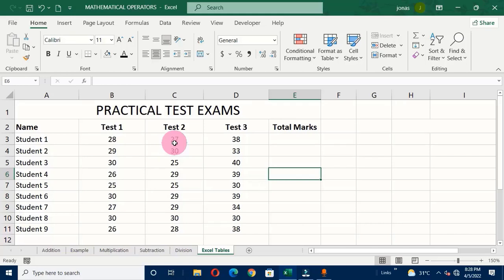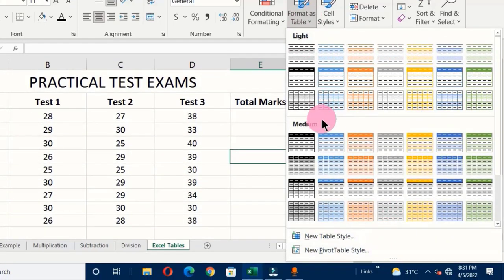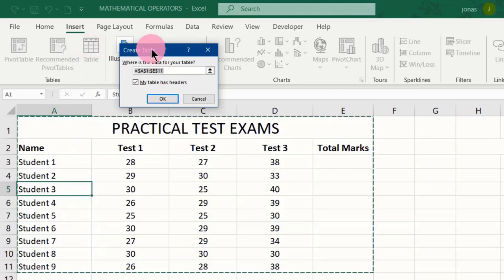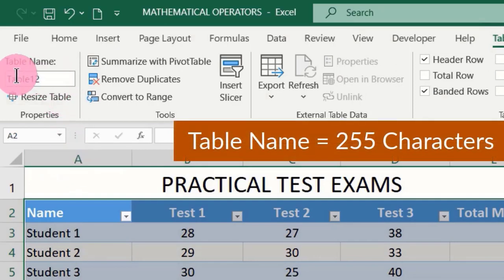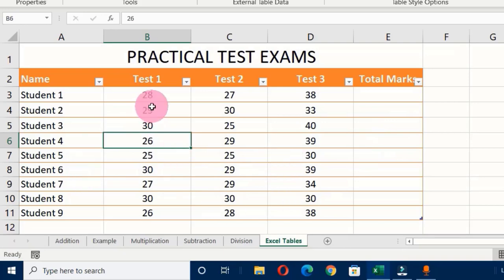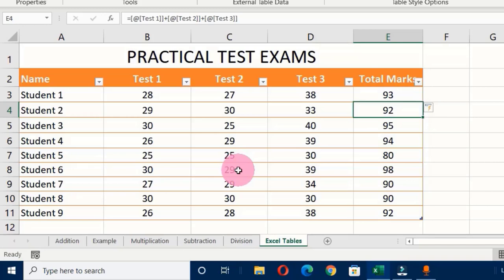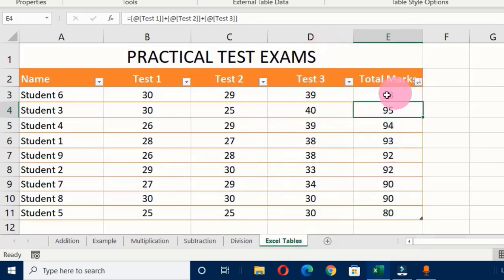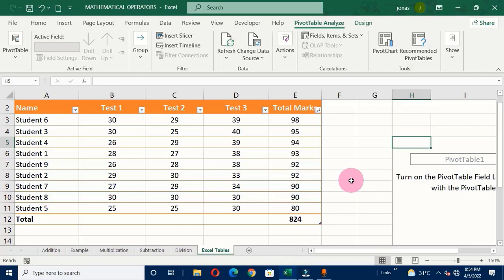Top 8 Reasons For Using Excel Official Tables - Microsoft Excel Tutorials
You are welcome to Banahene Design Works. This wonderful channel is about computer techniques, computer design works and training on Microsoft office software. As an ICT teacher and trainer I do have the passion to share my IT ideas with people. This video systematically provides eight reasons why we should convert our normal excel range into an official excel table. This task has great important features applied to excel data range when a conversion is made into an excel table.

Timestamps:
00:00 Introduction
00:32 Introduction to Excel Tables
01:36 Converting data range into Excel Table
06:17 How to name your Excel Table
07:58 Reasons to convert your range into Excel Table
08:08 Column headers available in Excel Table
08:42 Quick formatting styles in Excel Table
09:38 Excel Table with automatic naming
11:00 Auto - Fill option in Excel Table
12:08 Filter controls available in Excel Table
13:22 Easily sorting data in Excel Table
14:28 Easily calculating total row
15:27 Easily create charts and pivot tables
16:44 Video Conclusion

Please if any discussions, lets have it in the comment section.